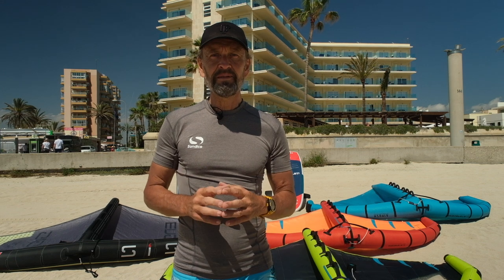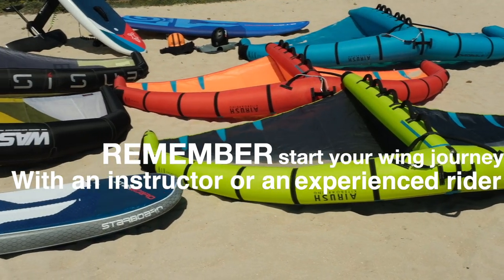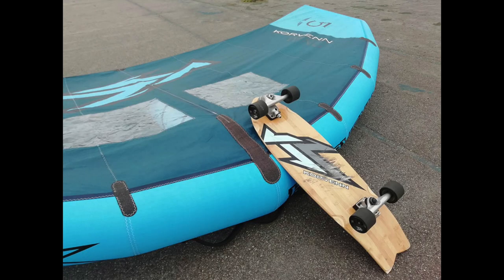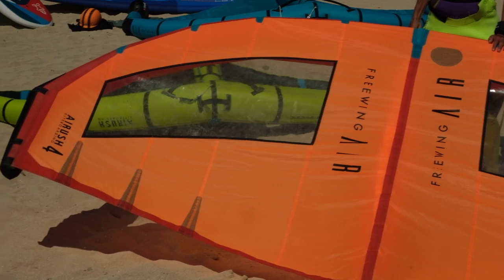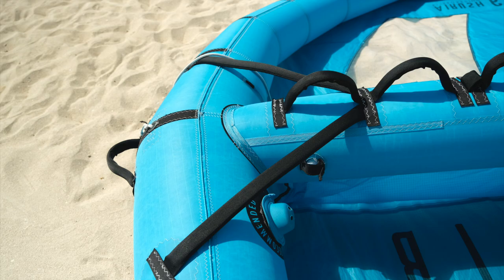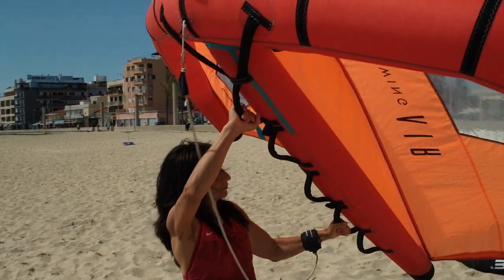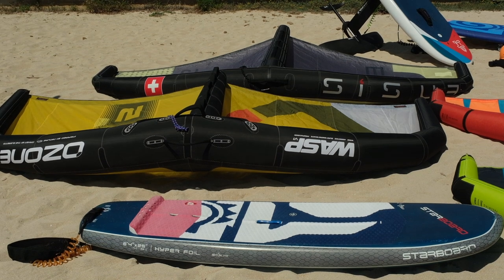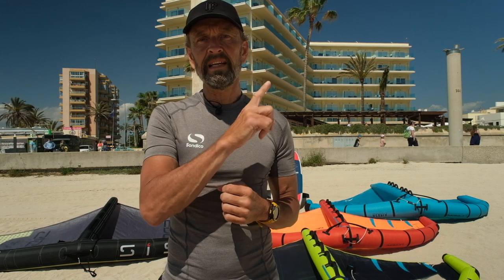How to Wingfoil. The Wings Explained.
Wings for Wing SUP and Wingfoil. Thorough explanation and advice of handling and best use to get the absolute most out of your Wing. Important knowledge to get you up on foil as soon as possible!

Gear used:
Fujifilm X-T4, with optical Image Stabilisation on. All settings on A.
Fujifilm 16-80 and 70-300 lens with optical Image Stabilisation on.
Sirui tripod with neewer fluid head
Edited in FInal Cut Pro X
Thumbnail made in Canva
Voice over in Garageband.
Mic Boya Lav mic
All edits and work with Macbook pro 16"

Instagram.com/lifethroughthelens2c